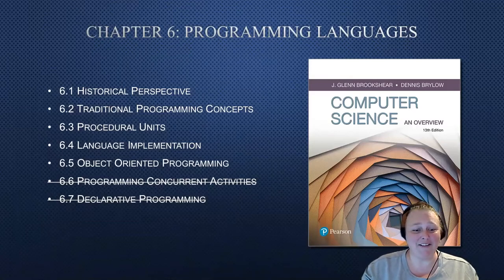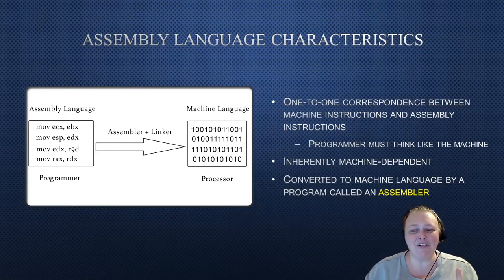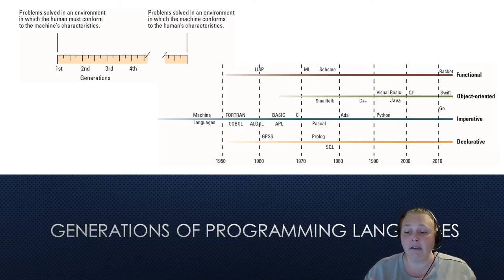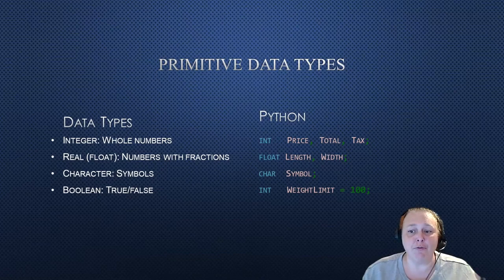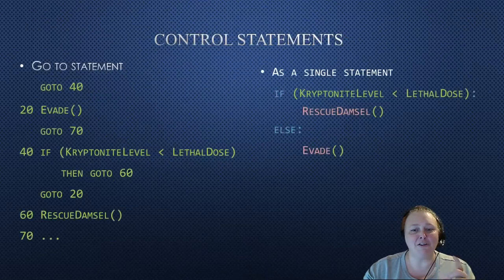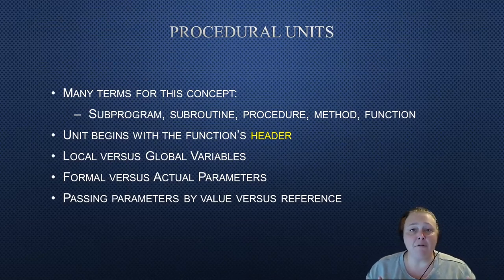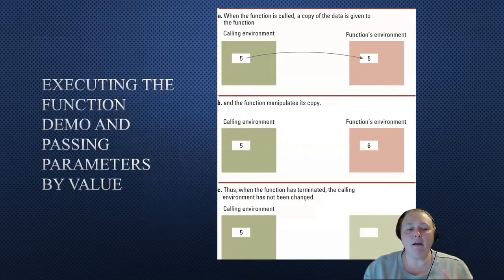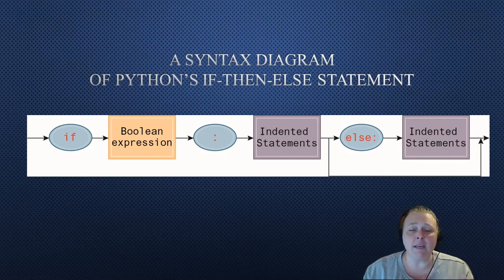Introduction to Computer Science - Lecture 6